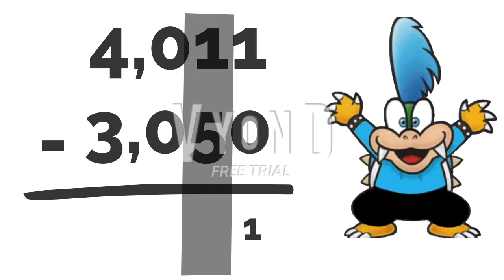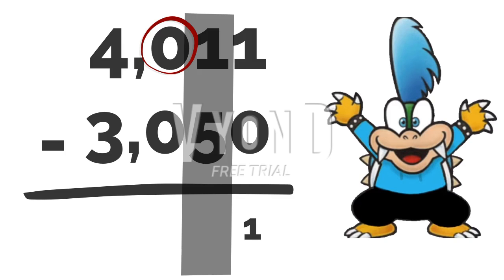GNN #325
This took place after Earl for hire #9 at my universe. But since nobody got it right at a different universe, he explained what's 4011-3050 is.
Note: Earl stayed out of it